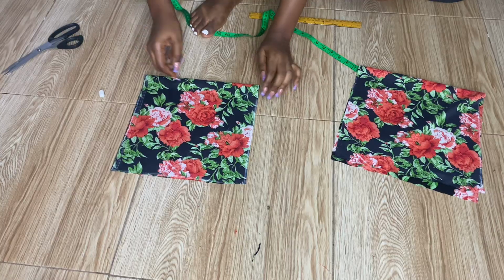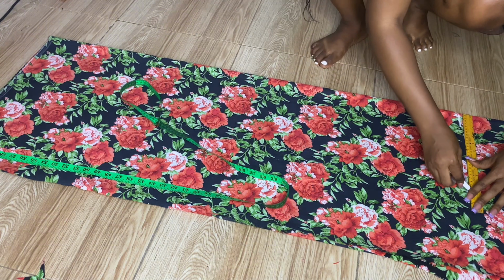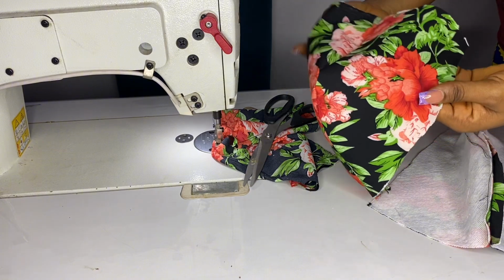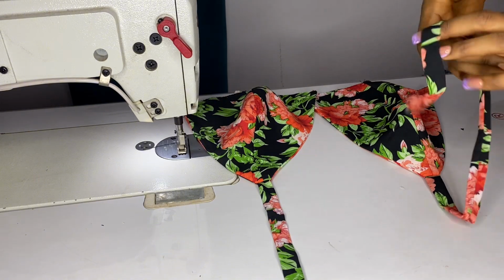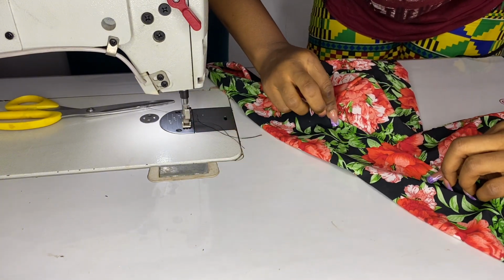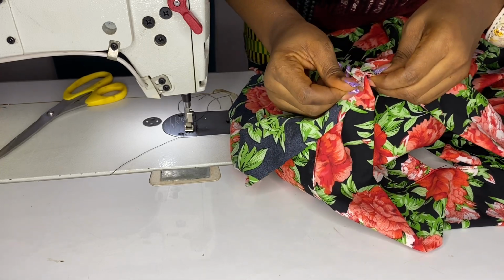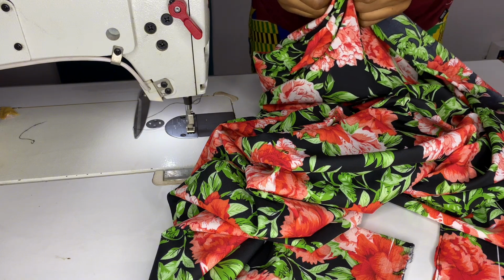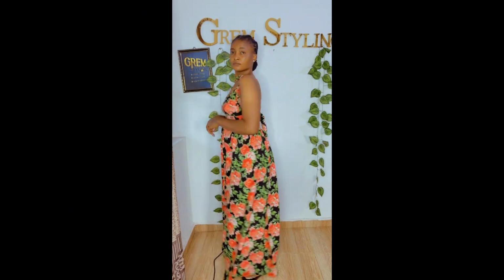Easy DIY bralette maxi gown tutorial